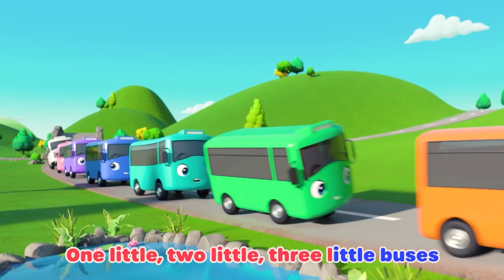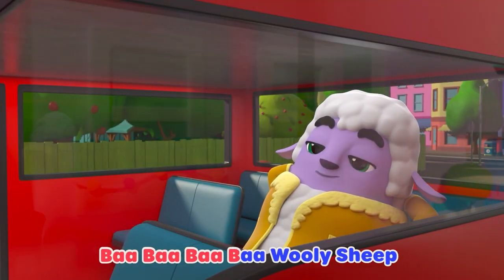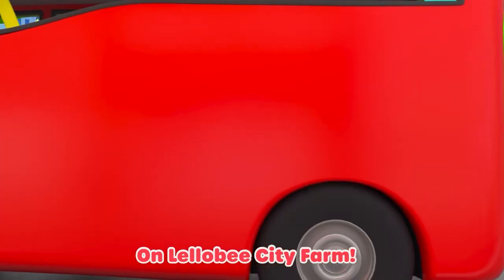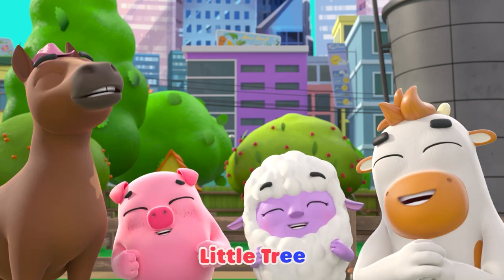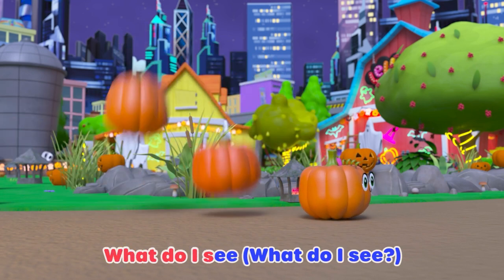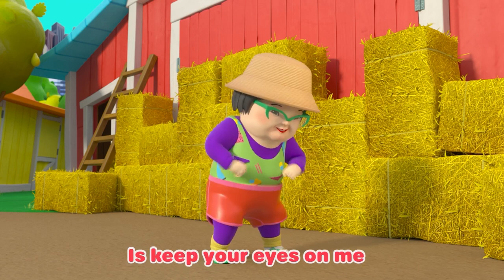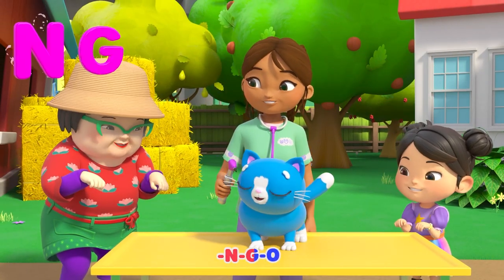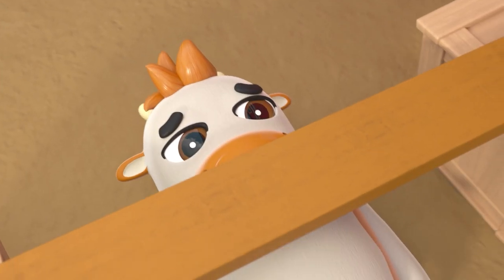Yes Yes Salad Vegetables! | Sing Along | Lellobee City Farm | Fun Cartoons, Songs and Rhymes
It's time to dance and sing the salad salsa song! Learn to make a yummy salad with Ella, Rishi and Grandma Mei as the dance to the salad salsa!

Lellobee City Farm is a new kids cartoon show from the creators of CoComelon.
It is a fun, music-based show for preschoolers, 2-5 years olds. The show is set in the fantastical urban micro-farm, where neighborhood kids gather to play, sing, help each other and learn.

Lyrics:
Let’s do the salad salsa!
With VEG-TAB-LES

Let’s make salad, it’s tasty
Let’s make enough for us all
Let’s make salad with healthy veg-tab-les

Let’s make a salad so healthy to eat
Fill it with veggies
And dance to the beat

Time for some lettuce
Throw it inside
Now some cabbage and tomatoes

Watch the salad come alive!!

Sweetcorn and Spring Onion
Hear that Cabbage crunch
Cucumbers, Red peppers
Now it’s time for lunch!

Carrots (Carrots!)
Potatoes (Potatoes!)
Turnips (Turnips!)
Tomatoes (Tomatoes!)

We made a salad with healthy veg-tab-les!

Let’s eat our salad
It’s ready to go
On Lellobee Farm
Where good things grow!

We made a salad, It’s tasty
We made enough for us all
We made a salad with healthy vegetables!
We made a salad
With healthy vegetables!

Enjoy the best videos from Moonbug Kids. New songs, rhymes and fun story videos 6 days a week!

0:00 Salad Salsa
02:10 Happy Place
04:08 Shake the Apple Tree
06:10 Recycle Stomp
08:13 Rain Rain Go Away
10:16 Reading Song
12:18 Bedtime Song
14:19 10 Little Buses
16:17 Old Macdonald
18:15 Painting the Barn Song
20:18 Baa Baa Black Sheep
22:20 Trick Or Treat
24:16 Wheels On The Bus
26:19 O'Little Tree
28:27 Accidents Happen Boo Boo Song
30:31 No Monsters Scared Of The Dark
32:32 Yes Yes Vegetables Song - Healthy Habits!
34:31 Ella Ella Yes Mailman
36:32 Get Active Dance
38:31 Bingo
40:33 The Penguin Dance
42:36 Please and Thank You Song
44:39 ABC Song - Learn Phonics